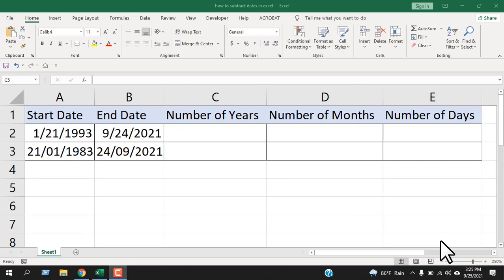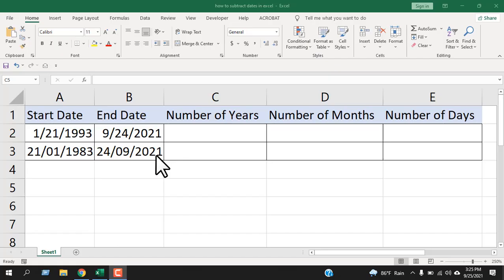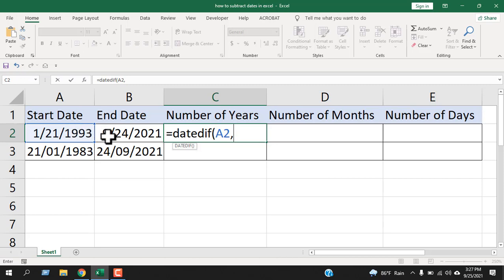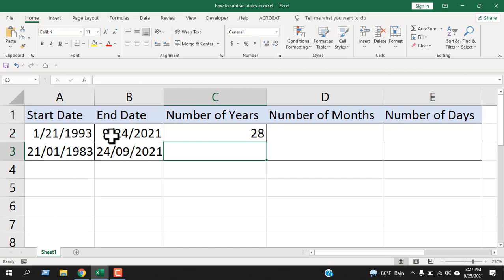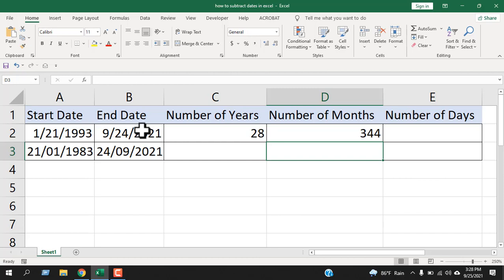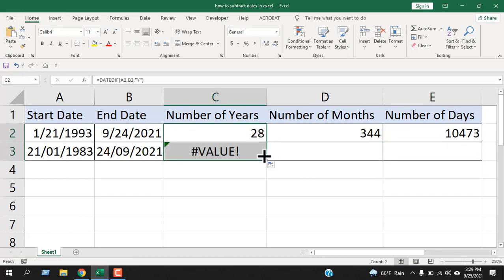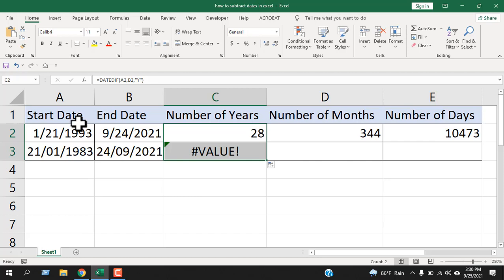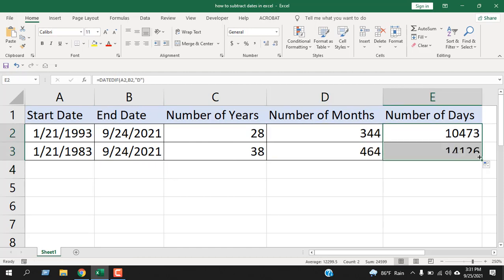How To Subtract Dates in Excel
Calculating the difference between two dates in Excel doesn’t seem like much unless you try it. You are here, which means you already know the importance of calculating the date difference in excel. You cannot just write two dates and add a minus sign. It doesn’t work like that. The best way to do this correctly is to use function. There is a problem also. You can’t find this function listed in the formula tab. We are going to use the DatedIF Function in Excel. Usually, you get suggestions from Excel when you use functions, but not for this function. But don’t worry, I’ll walk you through. Check the article to learn the Dated if function thoroughly

Now let’s learn how to calculate the difference between two dates in Excel using the date if function. To subtract two dates in excel, we literally need two dates. Start date and end date. Now we need to write the formula. Remember, in Cell A1 I have a starting date and in Cell B1 I have an end date. Write the below formula to subtract dates in excel to get years:
=DatedIF (A1, B1, "Y")

To subtract dates to get months, write the below formula:
=DatedIF (A1, B1, "M")

Subtract dates to get days, then write the below formula.
=DatedIF (A1, B1, "D")

To find out the difference between two dates in Excel, you need to remember one thing. You must match the date format of your computer with the date format of your excel file. Otherwise, you’ll get a value error. This is how we calculate the difference between dates in excel.